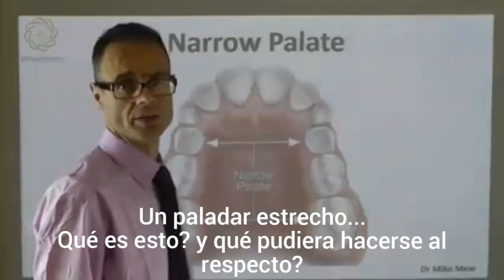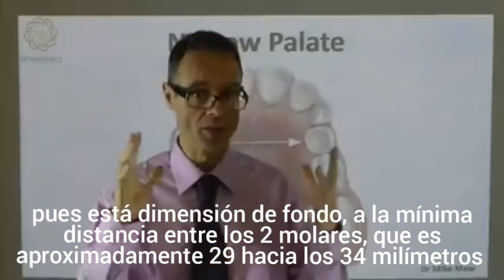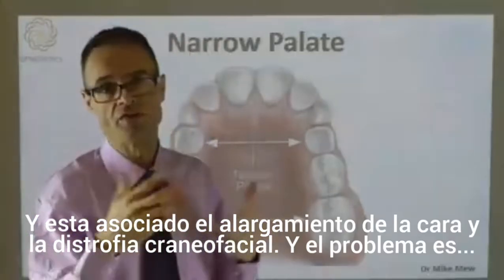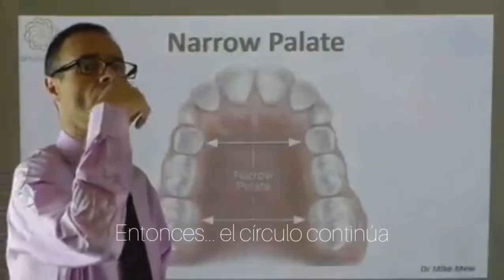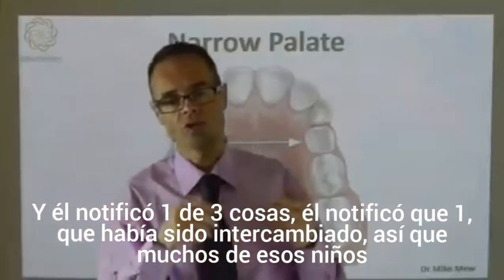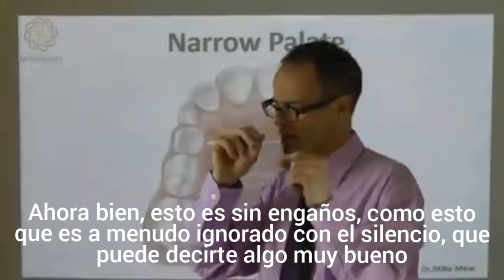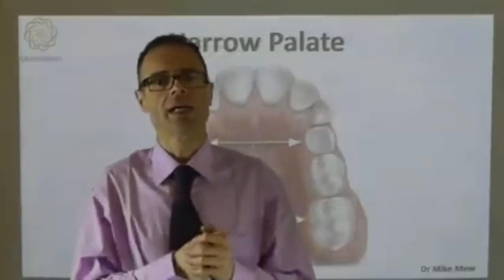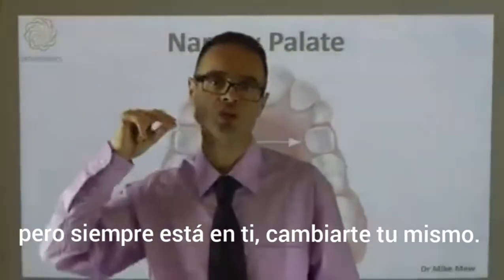Paladar estrecho | By Mike Mew | Orthotropics Sub Español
Esta traducción es meramente informativa, el objetivo prioritario es para la expansión de conocimiento dentro del área de salud holística e integral. No se pretende desacreditar otro tratamiento ni mucho menos estar a favor o en contra de uno o de otro.